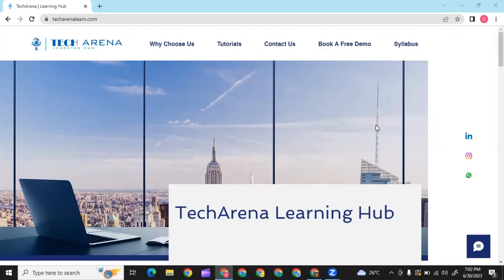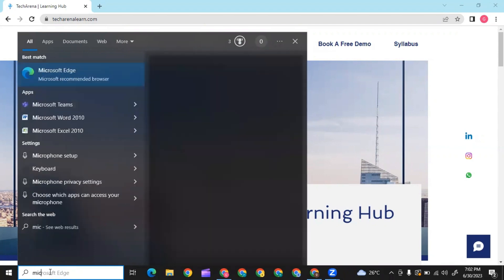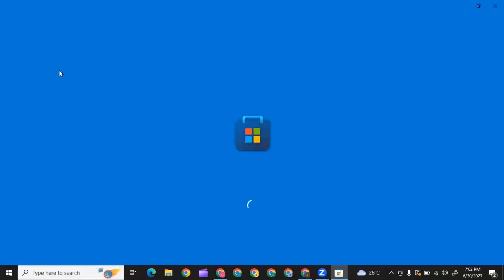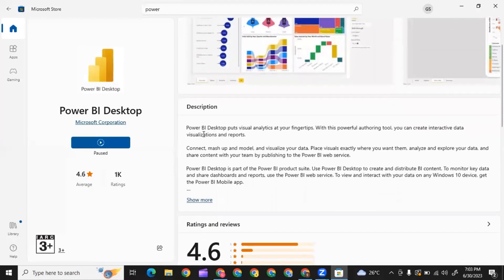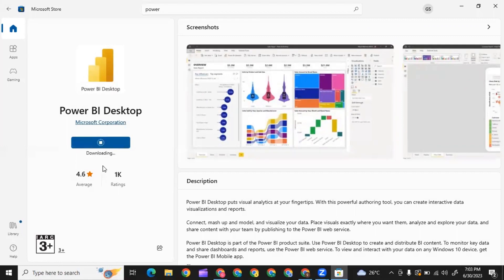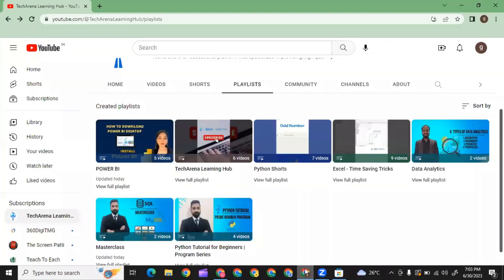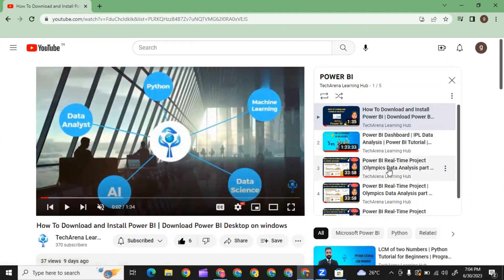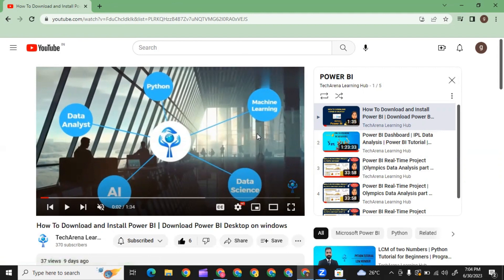Download Power BI From Microsoft Store | Install Power BI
Download from Google-